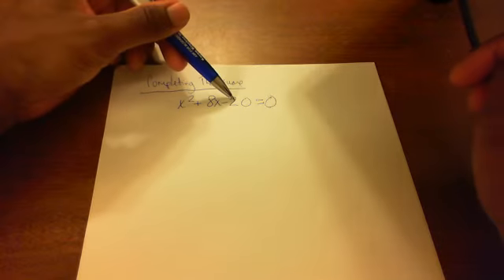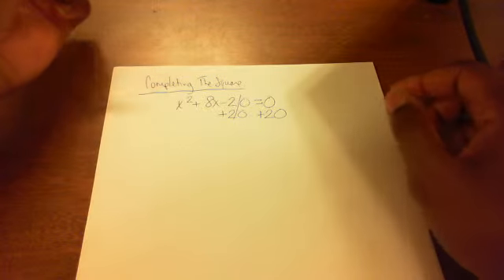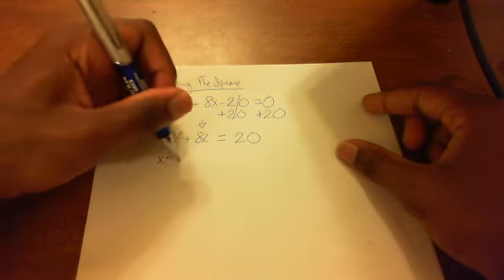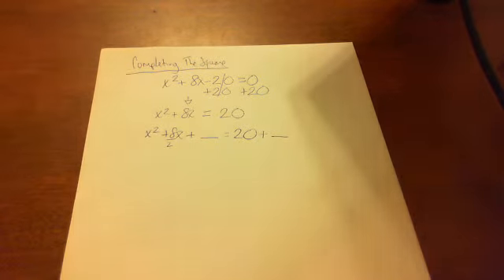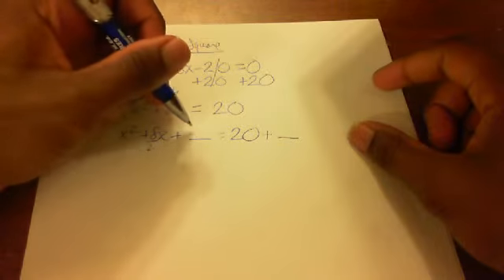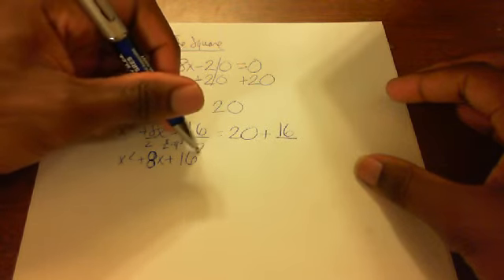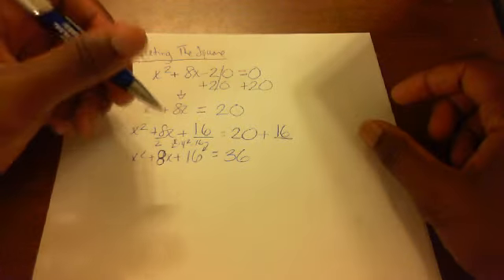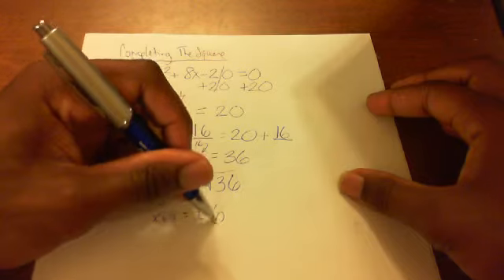COMPLETING THE SQUARE (CONTINUED)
ANOTHER EXAMPLE OF COMPLETING THE SQUARE